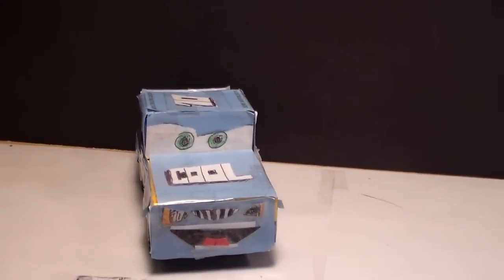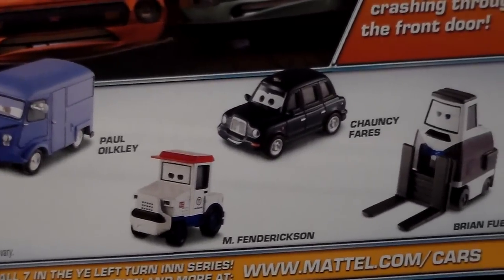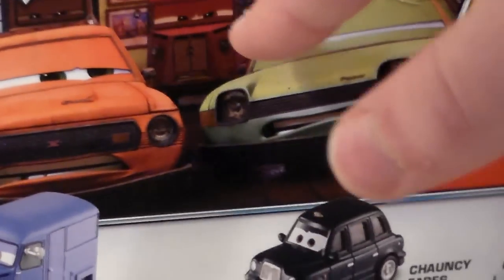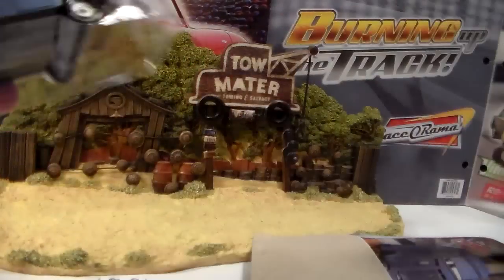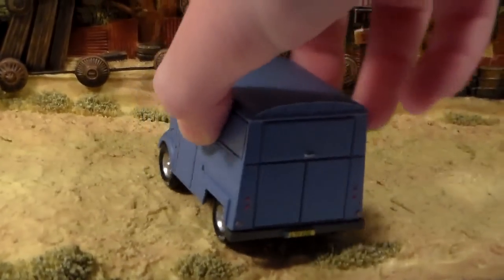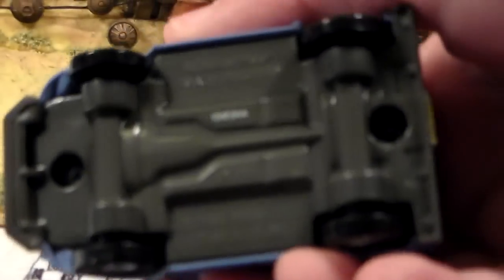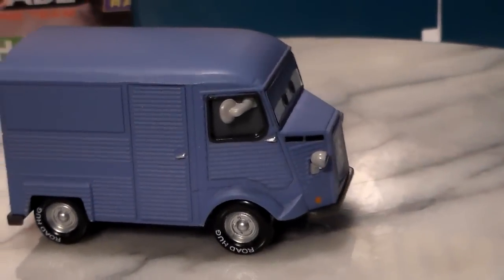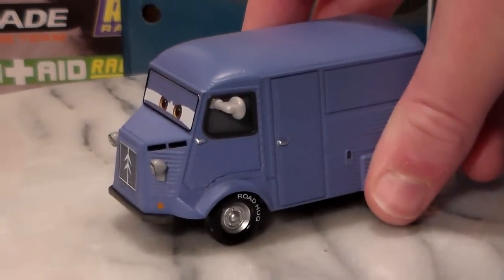Paul Oilkley, New 2015 Disney Cars 2 Ye Left Turn Inn, Diecast Unboxing Review!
Today we'll be looking at Paul Oilkley from Cars 2! He is named after Paul Oakley, a Pixar employee who helped make Cars 2. I think Paul Oilkley may be one of my favorite Cars diecasts released this year.